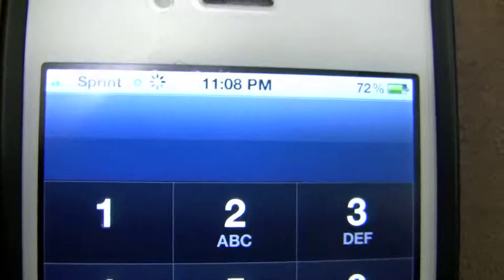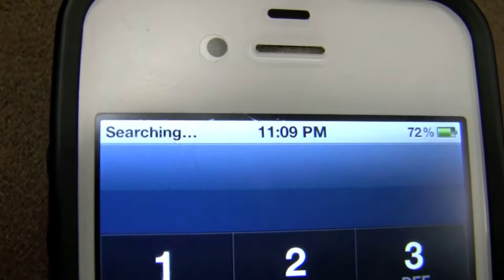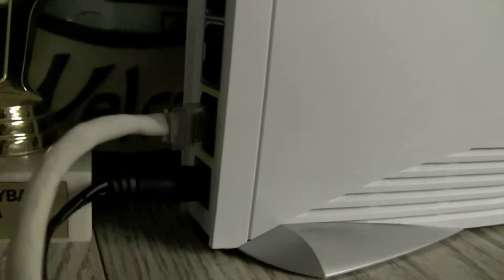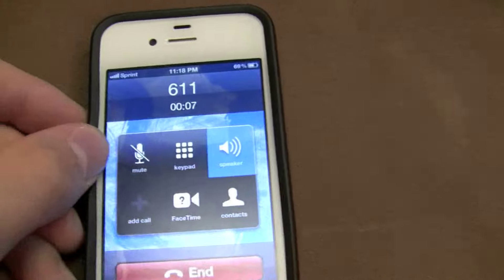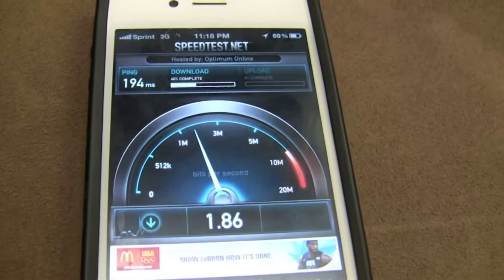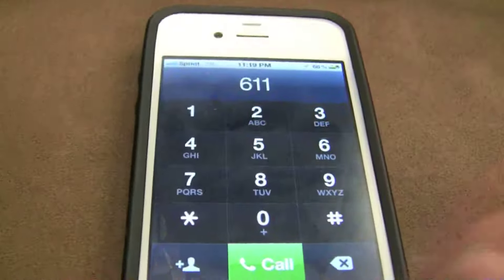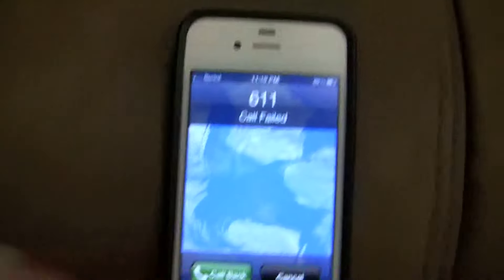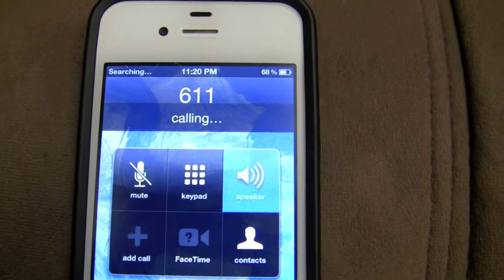Sprint Airvana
Hey guys just showing you what Sprint sent me because I have HORRIBLE data speeds and no service at all in my basement
Usually the monthly charge is $5 per month but if you talk to them (Nicely) and tell them the problem you are having they will most likely send you one for free